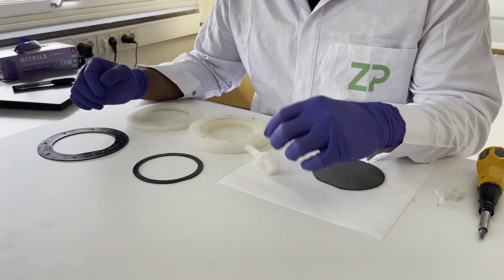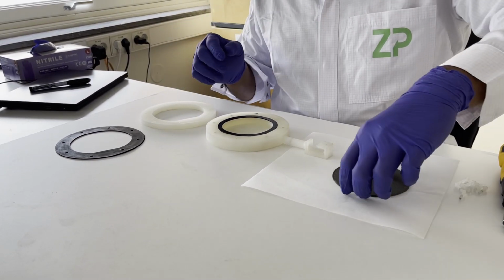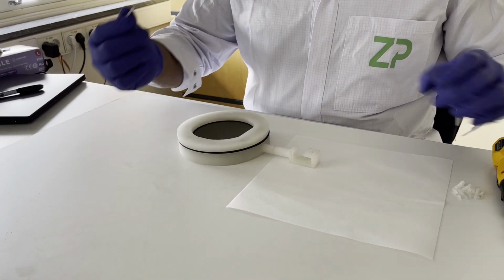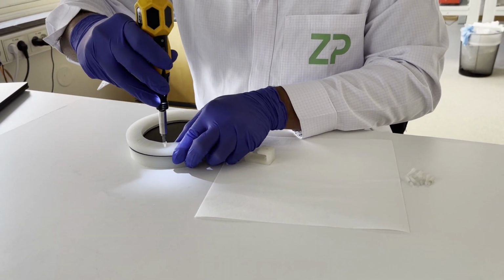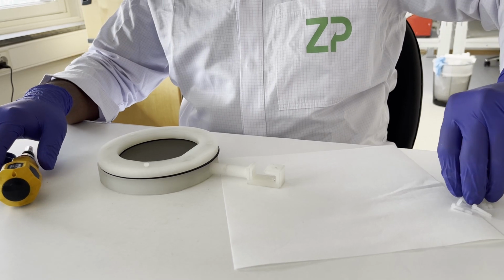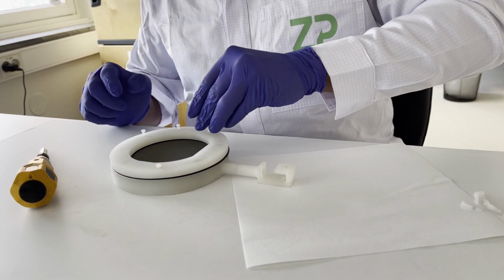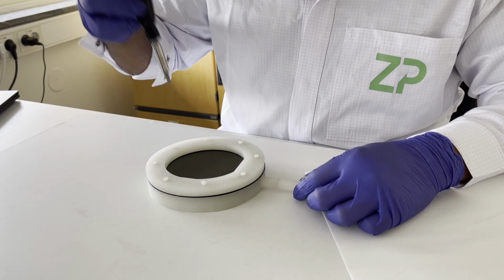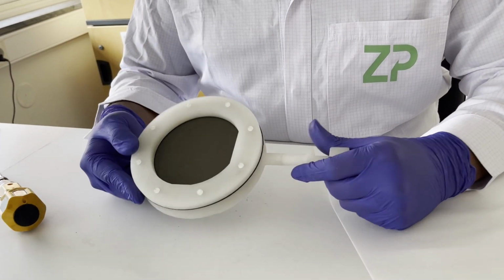A wafer holder for electrochemical deposition on wafers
A wafer holder designed to hold a wafer whilst it undergoes electrodeposition techniques, including electroplating - find out more -